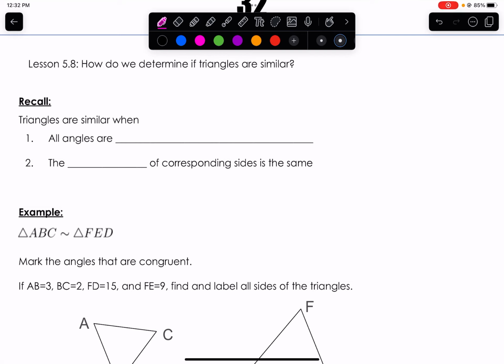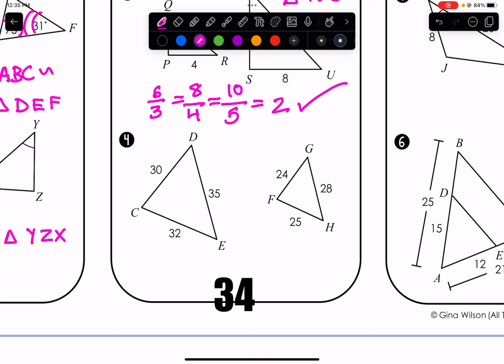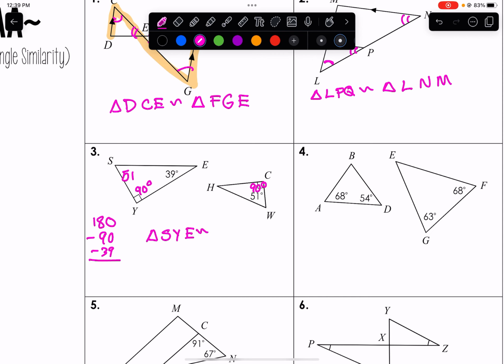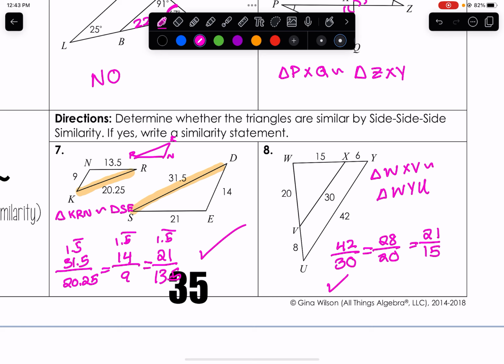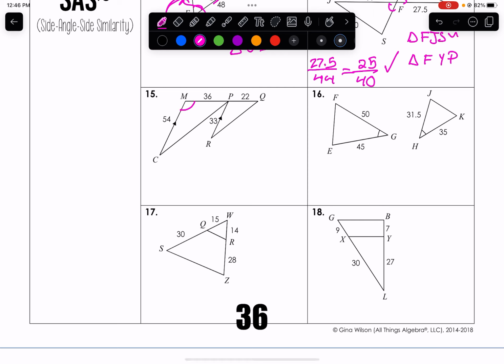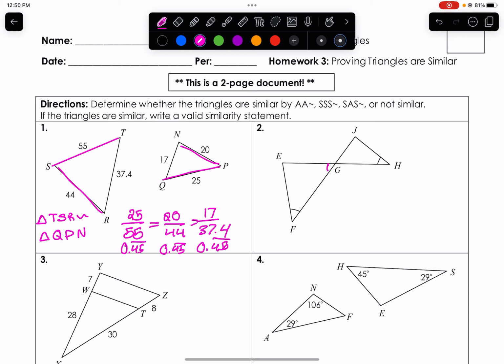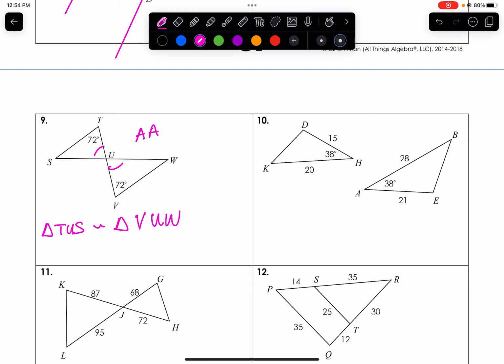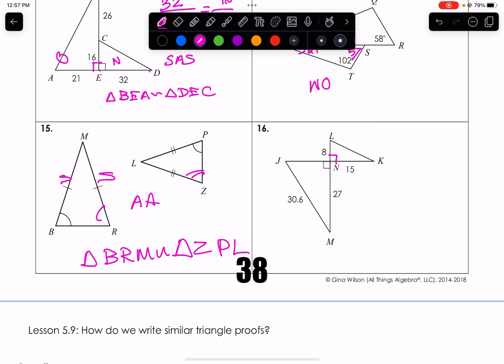5.7 Determine Similar Triangles